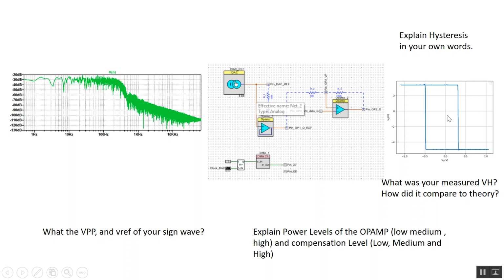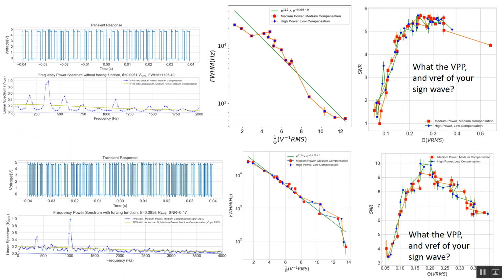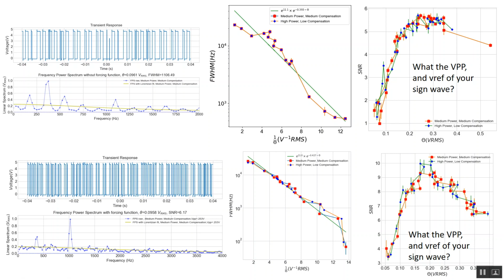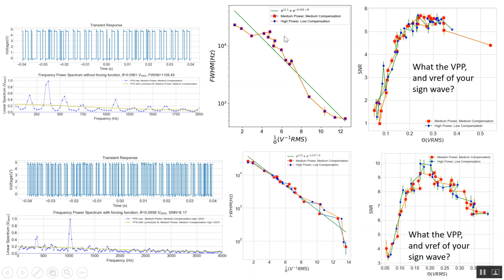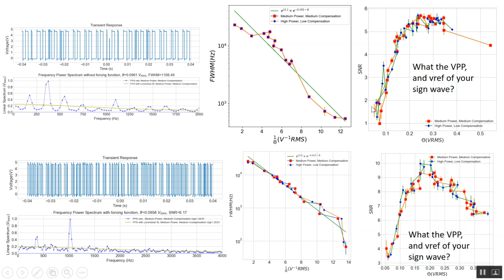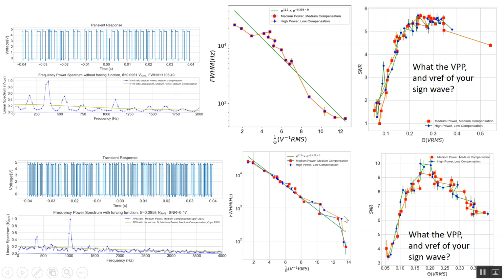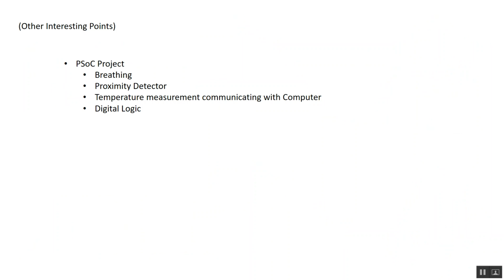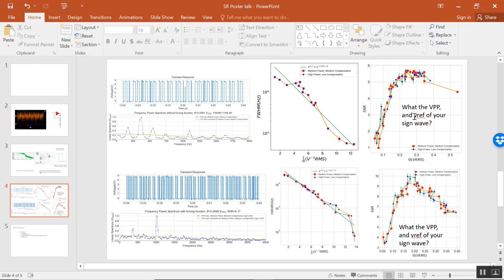Hints on poster presentaion